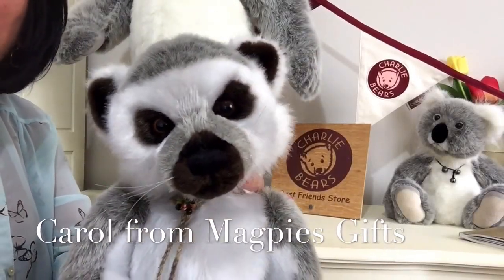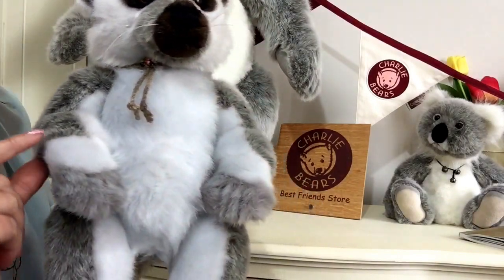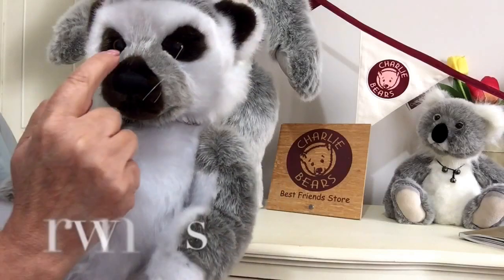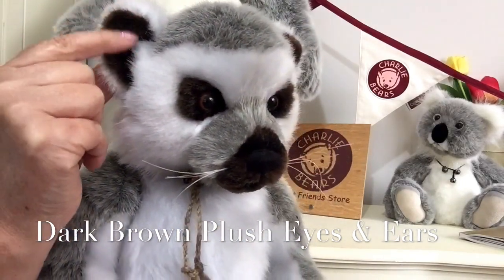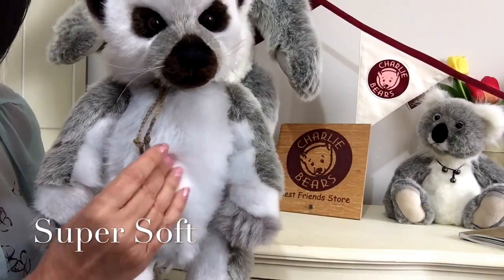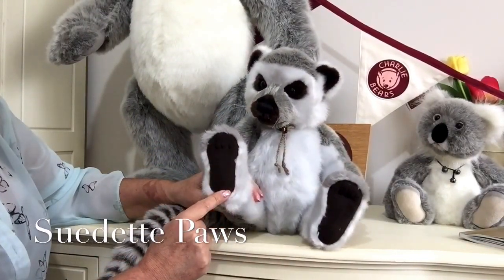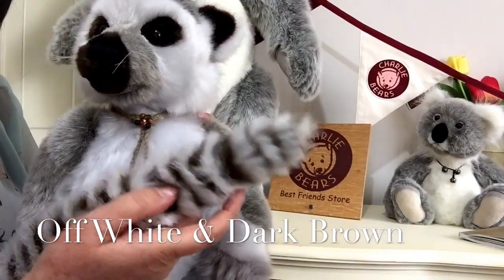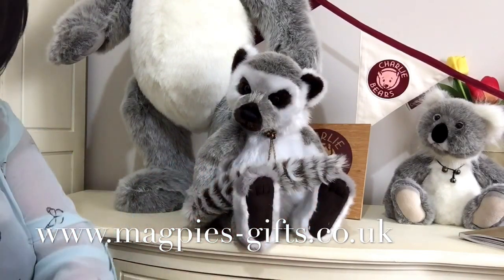Charlie Bears Bandit the Ring Tailed Lemur CB141472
Bandit the Ring Tailed Lemur from the 2014 part 1 Collection by Charlie Bears and available on our